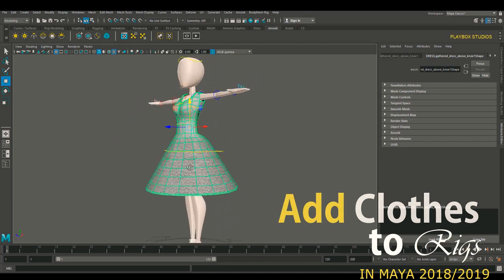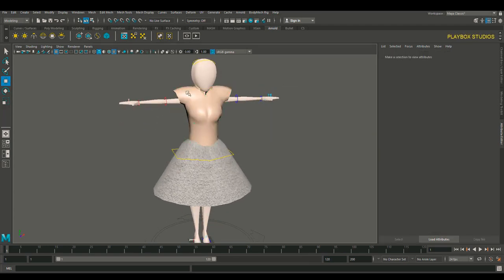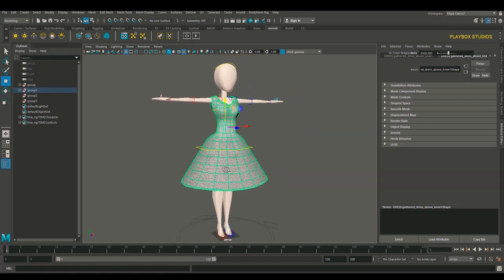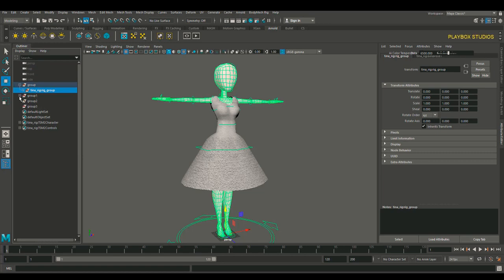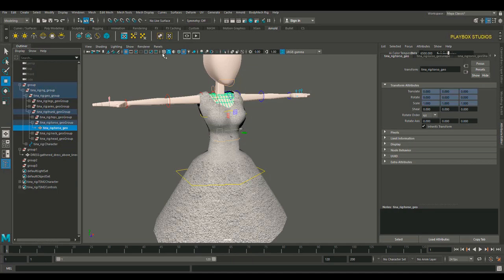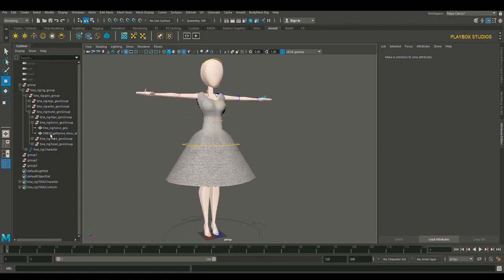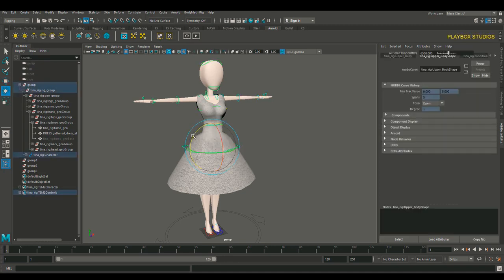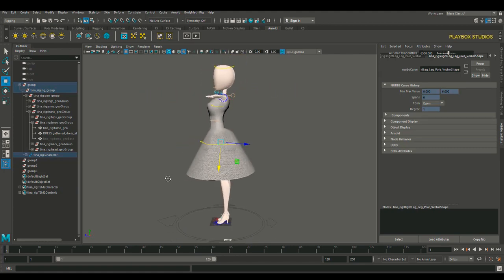Add Clothes to Rigs in Maya 2018/2019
In this tutorial we add a dress to a 3D Character rig in preparation for animation.